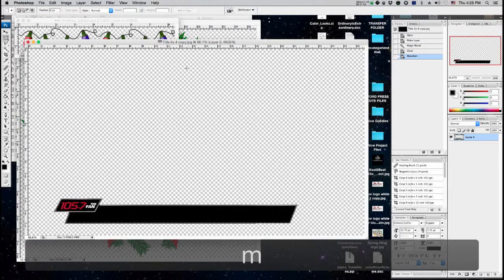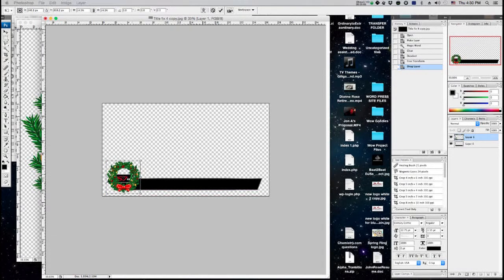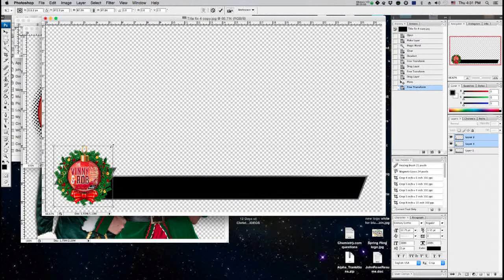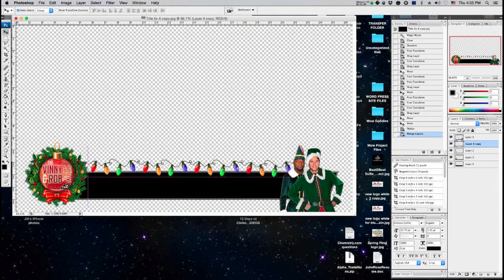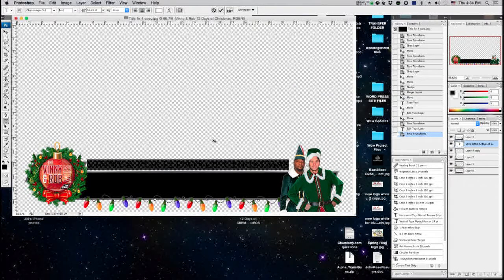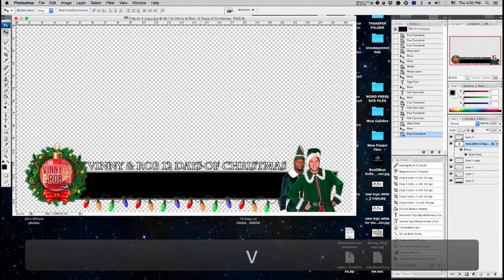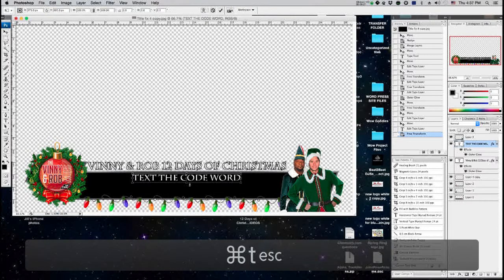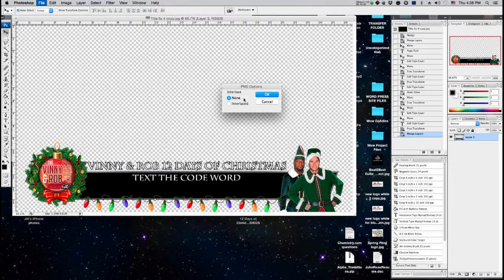lower third demo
Brief demo on how to make lower thirds.  Forgive my mis-speaking in places.